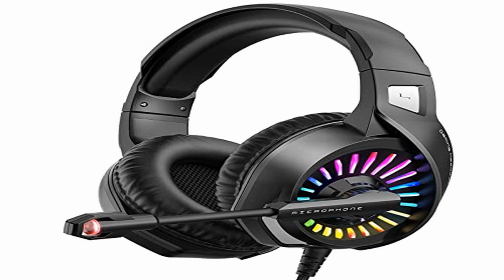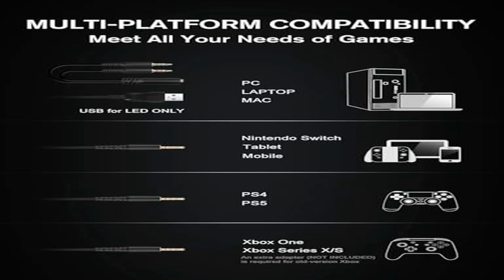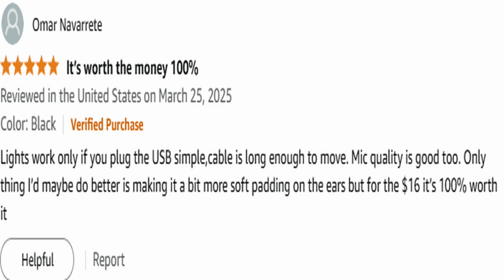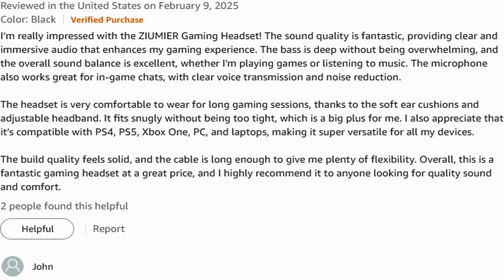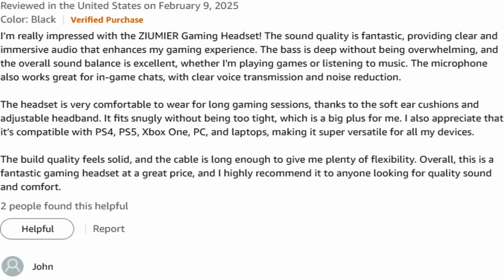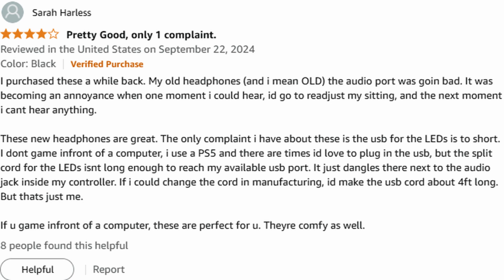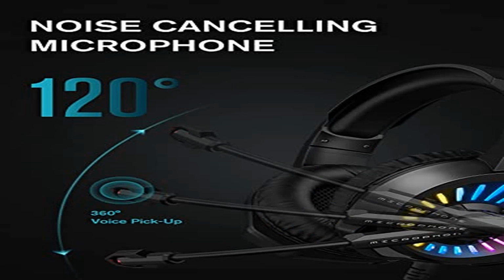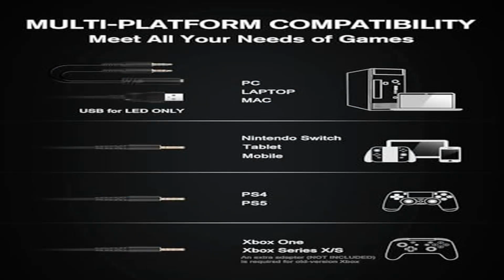ZIUMIER Z20 Gaming Headset Review: Immersive Sound, Comfort, and Value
Discover the ZIUMIER Z20 headset-sound, comfort, and features for every gamer.